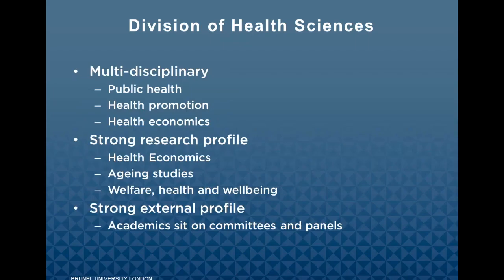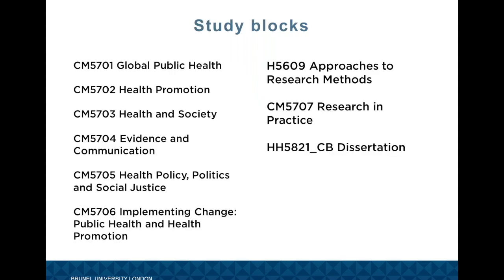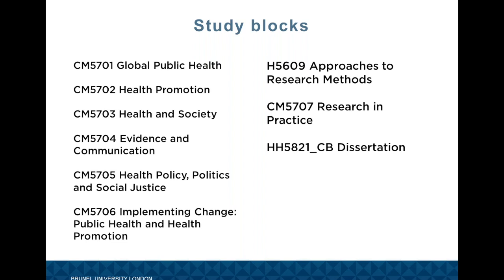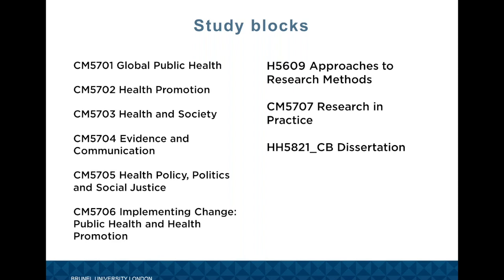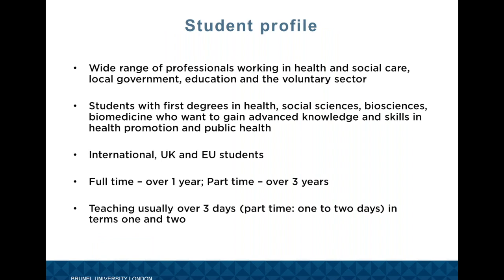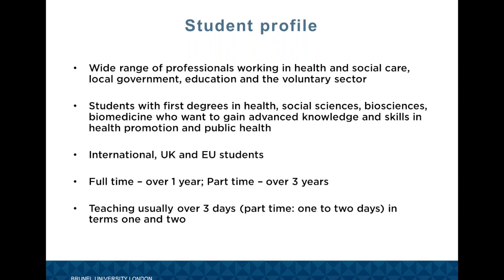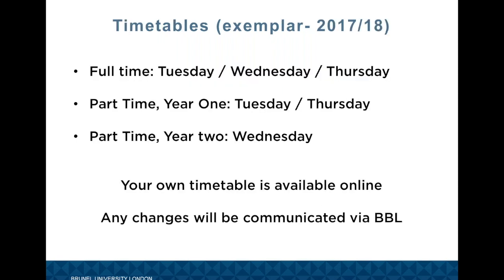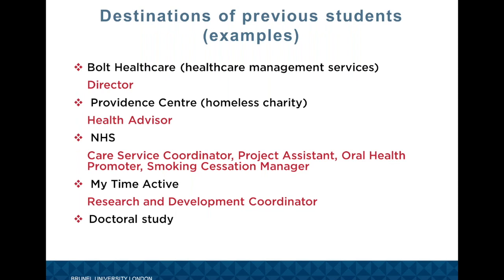Public Health and Health Promotion MSc Webinar | Wednesday 2 May 2018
Join Dr Nana Anokye, Programme Lead in Public Health and Health Promotion MSc, to find out more about studying this exciting course at Brunel University London.